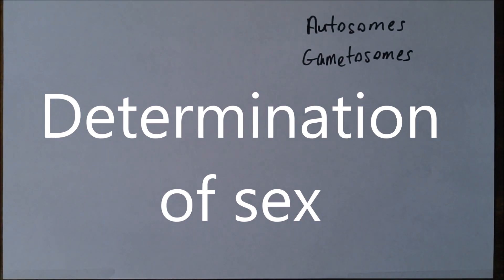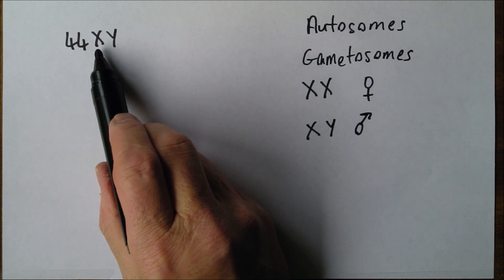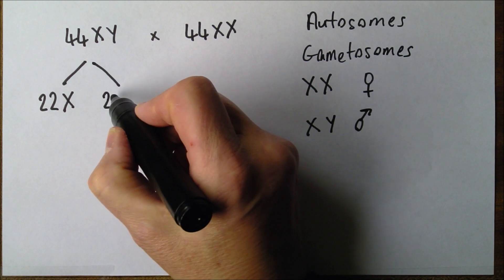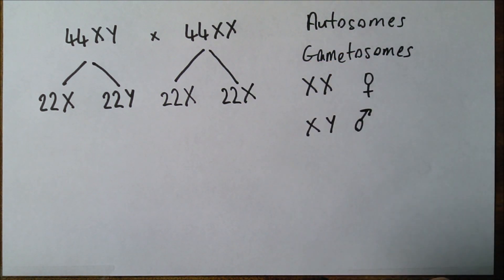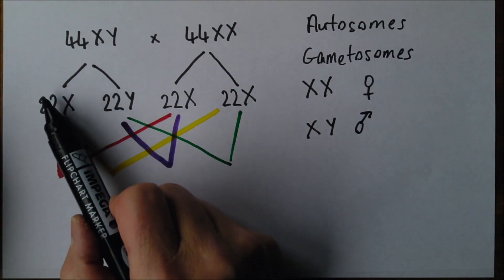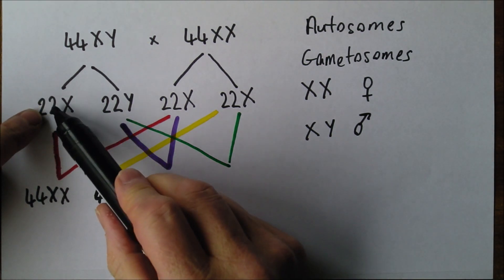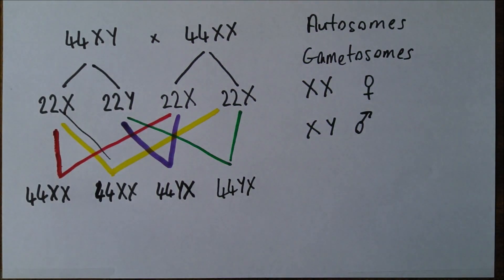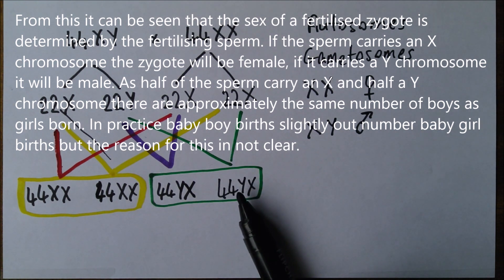Introducing Genetics 6, Determination of sex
The sex of a child is determined by:
a. Mitochondrial DND
b. Autosomes
c. Gametosomes
d. Intrauterine environmental factors
e. Culturally determined gender factors

Choose one true statement:
a. 50% of ovum carry a X chromosome
b. 50% of sperm carry a X chromosome
c. No sperm will carry a Y chromosome
d. No ovum will carry an X chromosome

A 5-year-old girl will have how many autosomes:
a. 2
b. 22
c. 44
d. 46

A 5-year-old girl will have how many gametosomes:
a. 2
b. 22
c. 44
d. 46